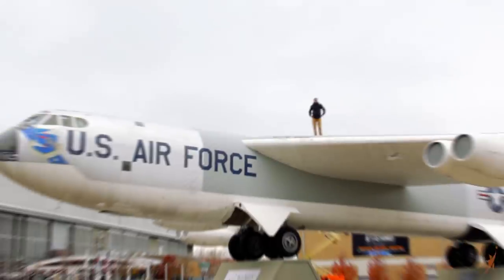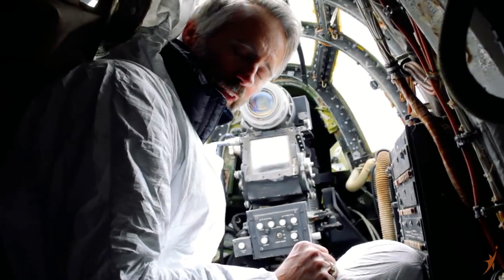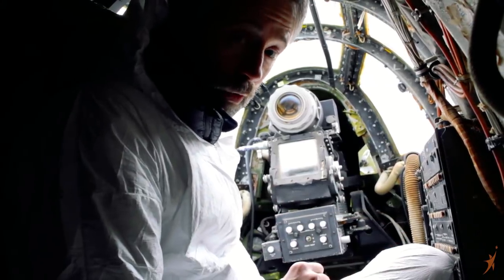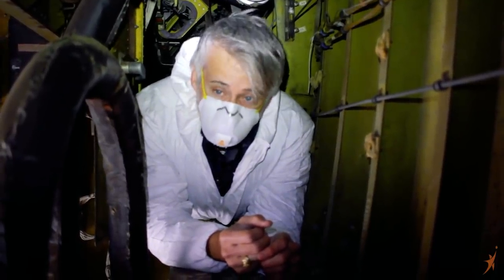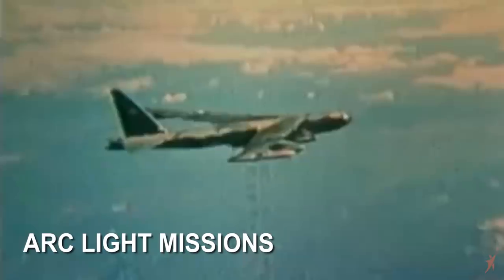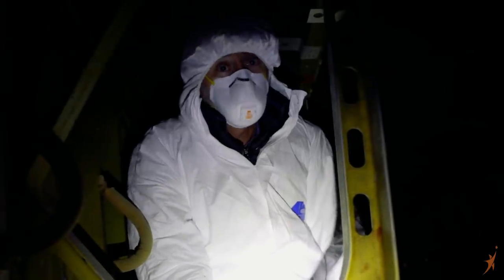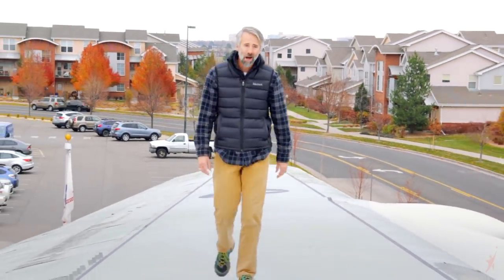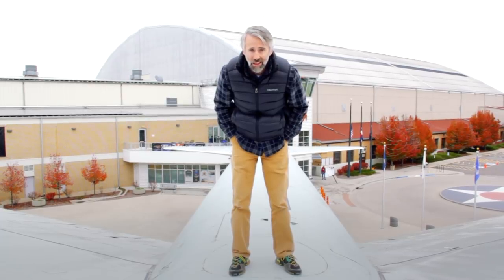B-52 Bomber | Behind the Wings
As the undeniable icon of Wings Over the Rockies Air & Space Museum, the timeless B-52 Bomber holds a special place for many who served in our armed forces or are connected to military history. Watch as curator Matthew Burchette explores the aircraft's lone gun position, uncovers the chaff dispenser and winds his way through one of the oldest B-52 Stratofortresses on display, anywhere!

Host, Curator:
Matthew Burchette

Creator, Producer:
Ben Theune

Camera, Editor:
Scott Hennelly